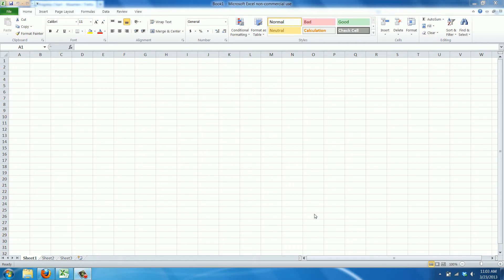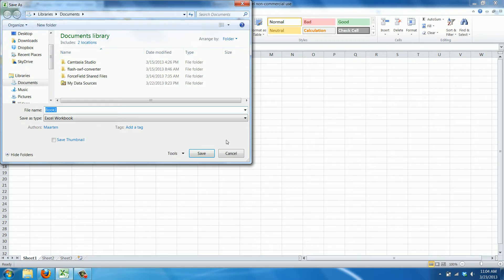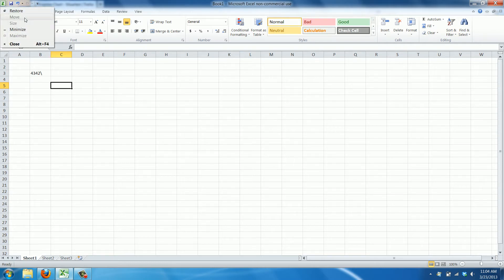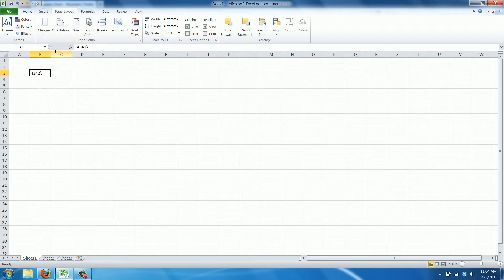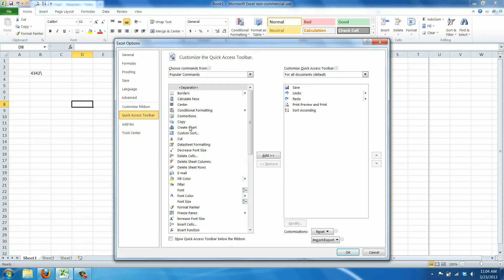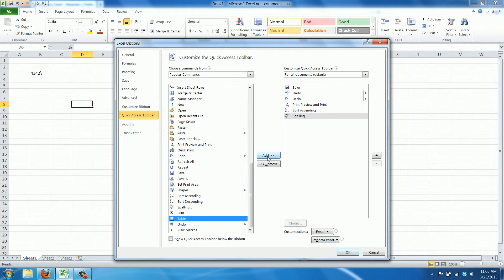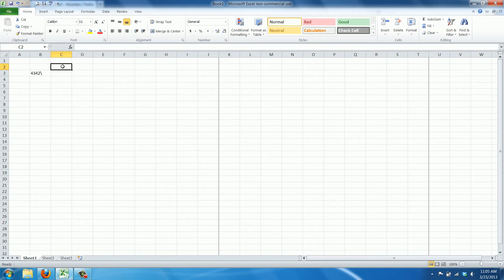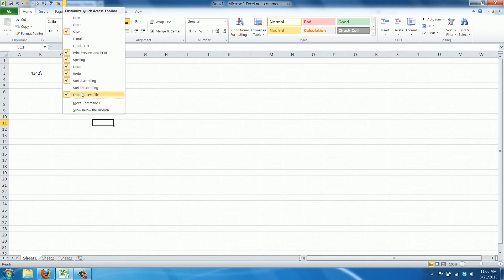How to Add Commands to the Quick Access Toolbar in Excel 2010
In this video I show you how to add commands to the quick access toolbar showing in the top left corner in Excel 2010
75